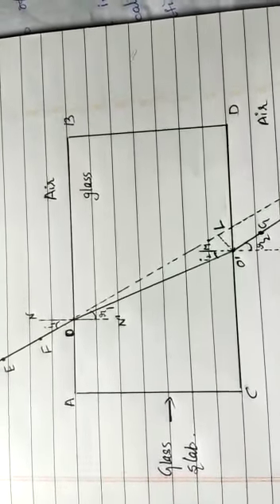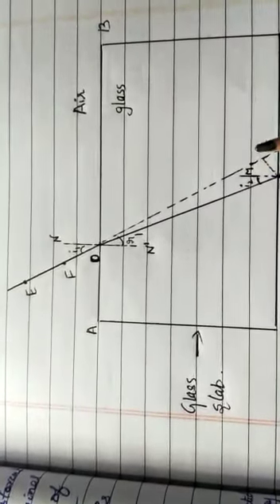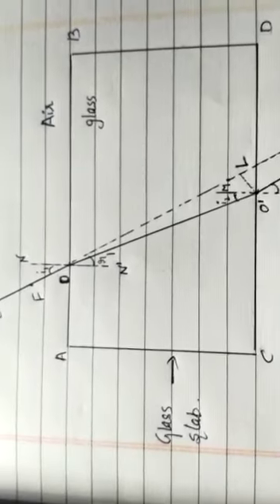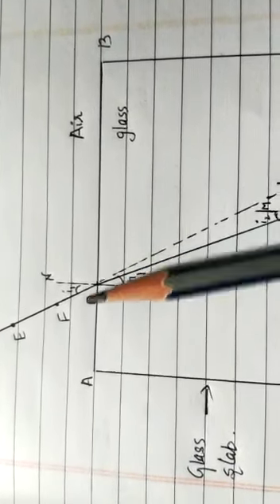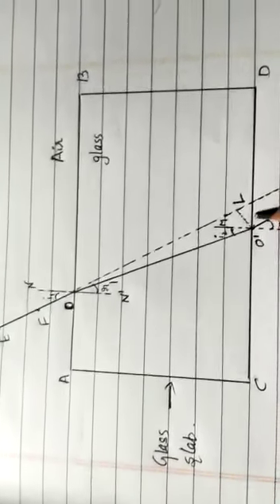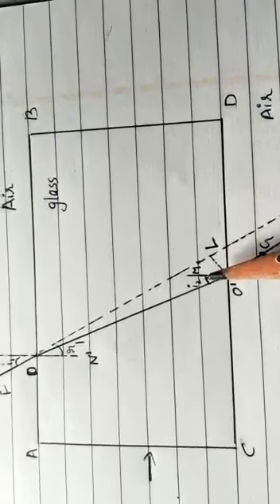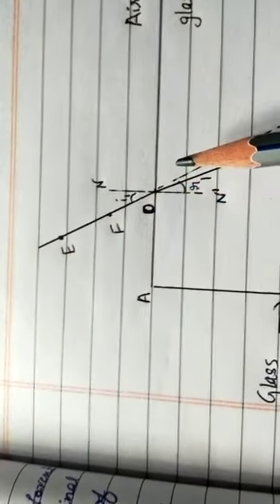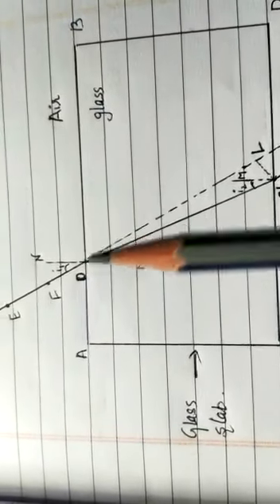Class x physics chapter 1